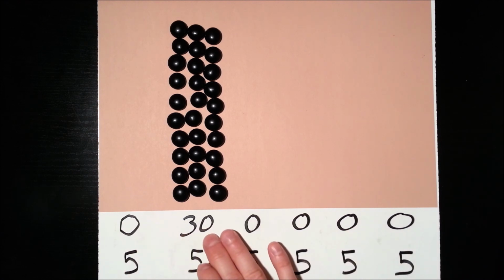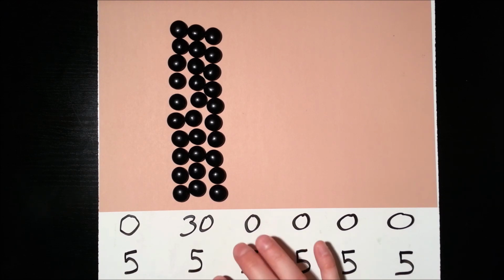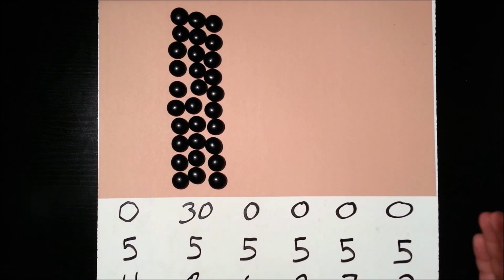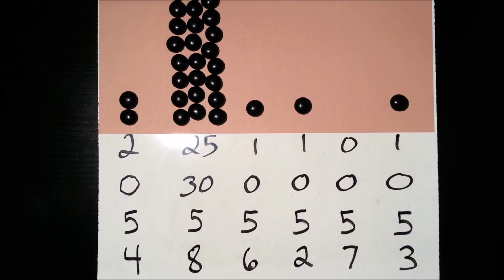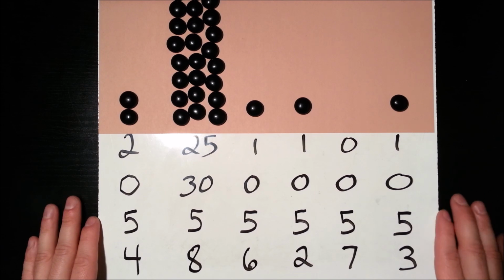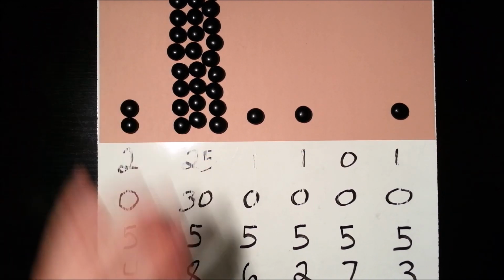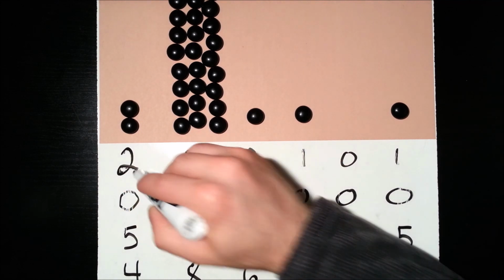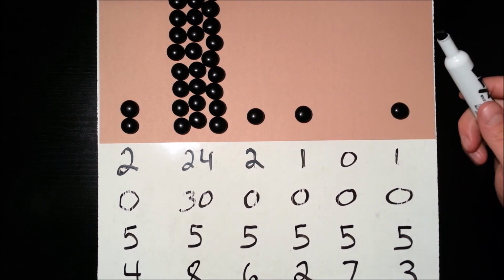ASMR: The Mean & Median (Statistics) - Conceptual Understanding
In this ASMR math video, I explain the concepts mean and median (averages) in statistics. I explain the advantages and disadvantages of each. I give examples, and focus on conceptual understanding using models.
I hope you find it informative, relaxing, tingle-inducing, or any combination of those.